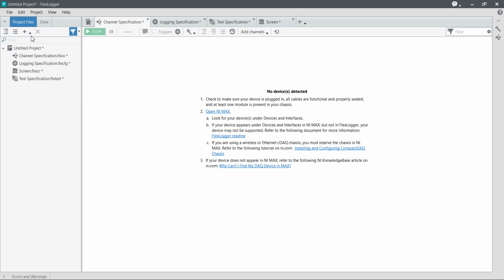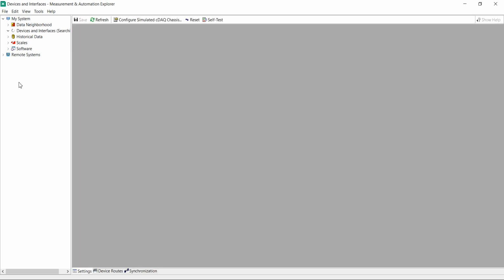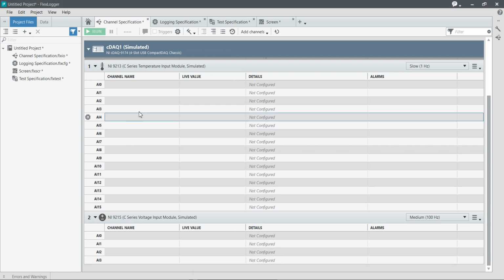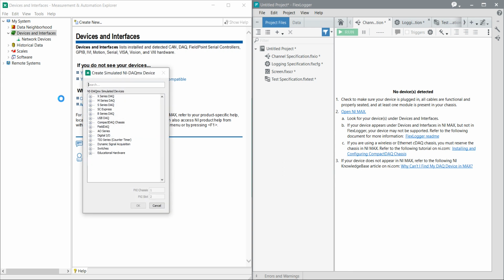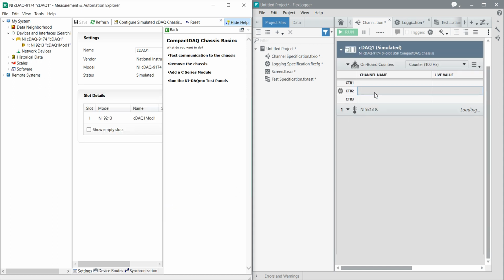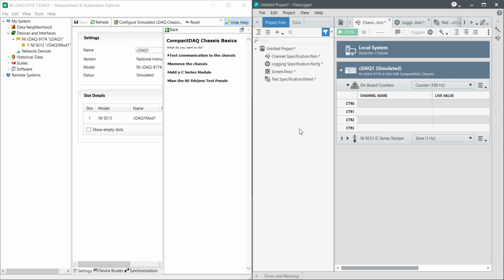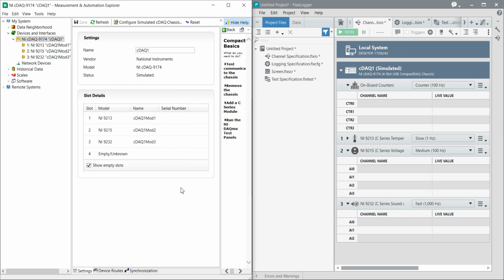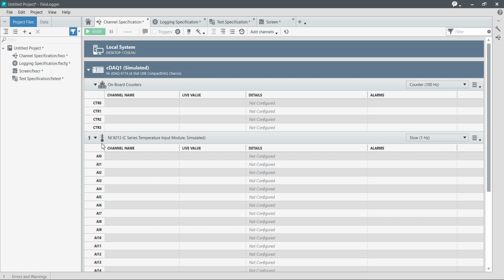Connect hardware with Flex Logger |Tutorial -03 howtoconnect | NI Flex Logger